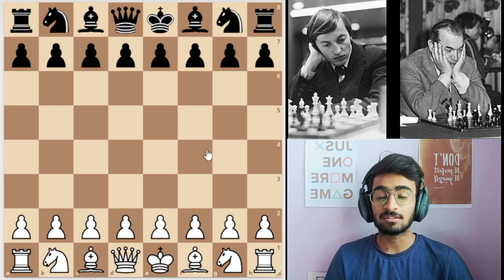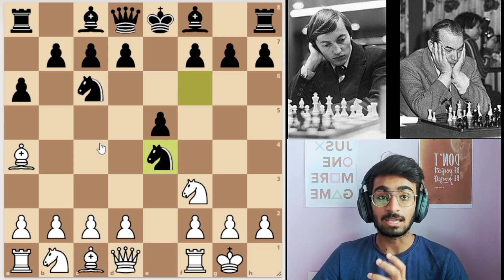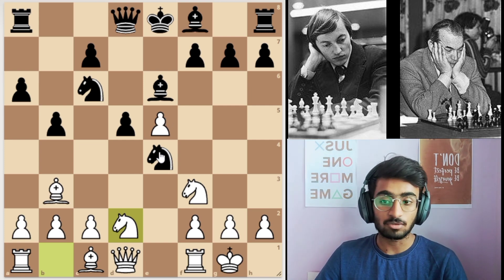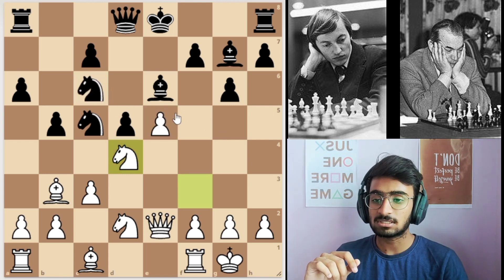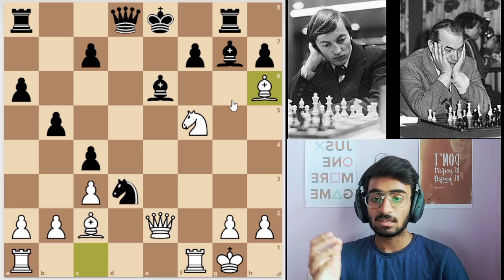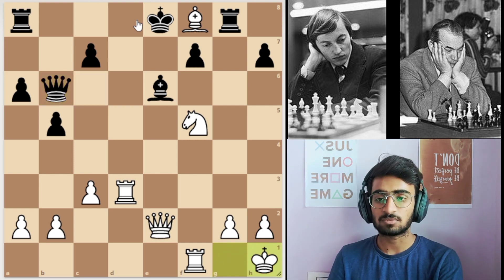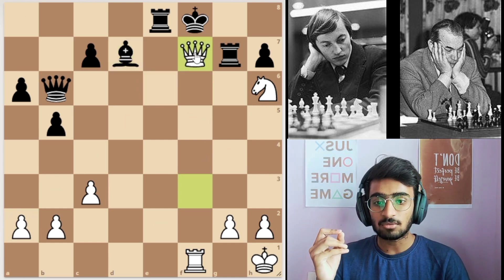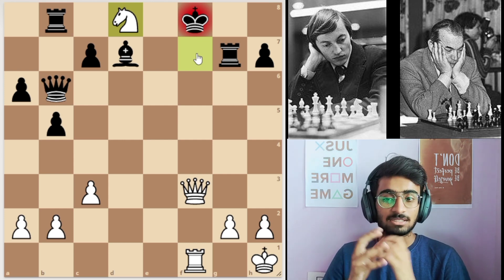Brilliant Attack By Karpov against Korchnoi at World Championship 1978 | Full Game Analysis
Karpov VS Korchnoi at World Championship 1978 | Full Game Analysis

Brilliant Attack By Karpov against Korchnoi at World Championship 1978